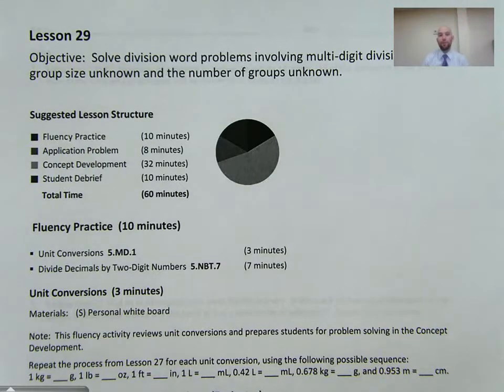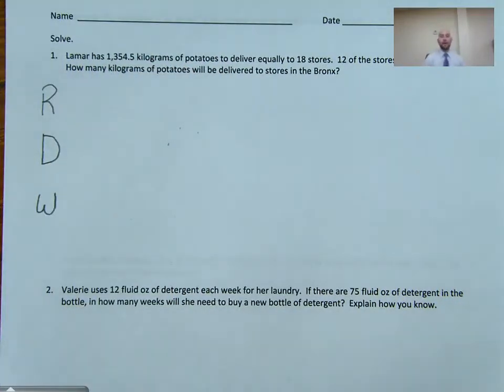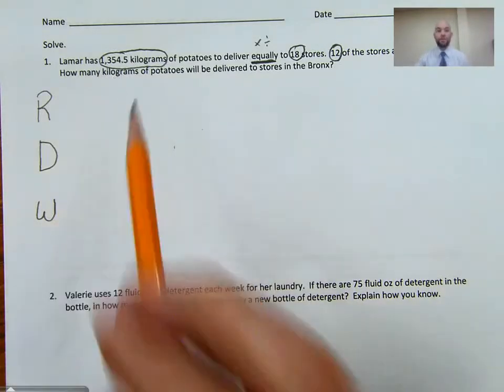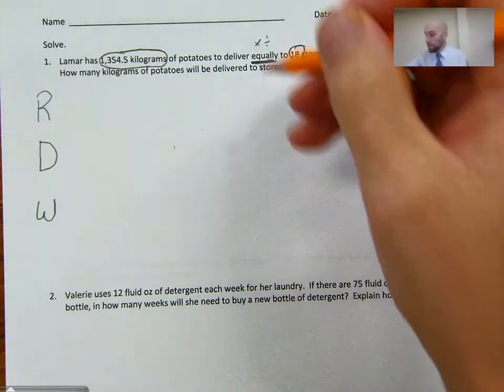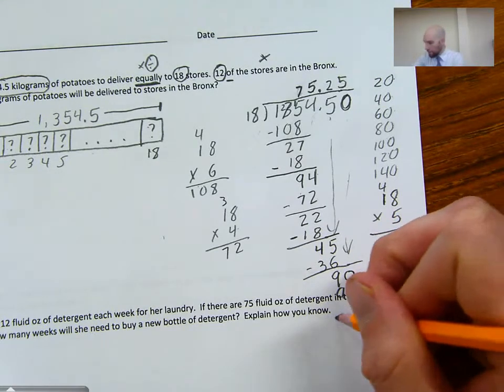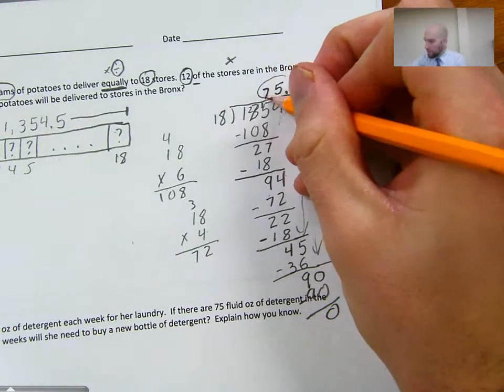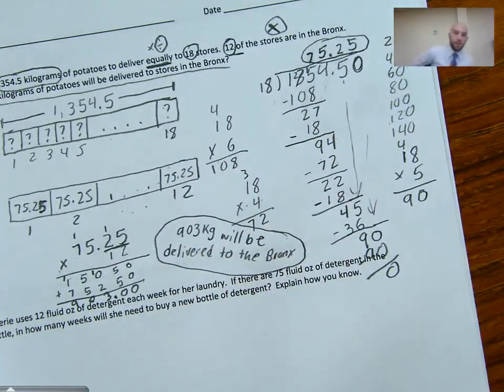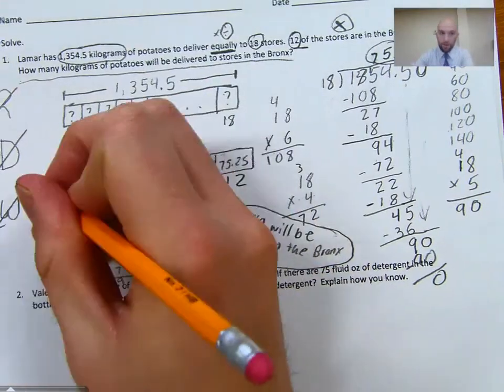5th Grade EngageNY Math - Module 2 Lesson 29 Measurement Word Problems with Multi-Digit Division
5th Grade EngageNY Math - Module 2 Lesson 29 Measurement Word Problems with Multi-Digit Division